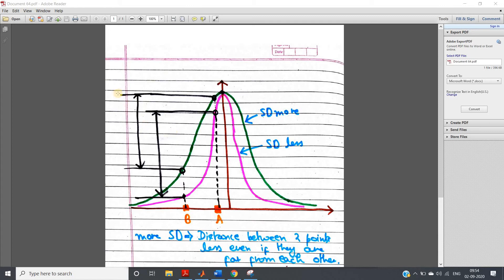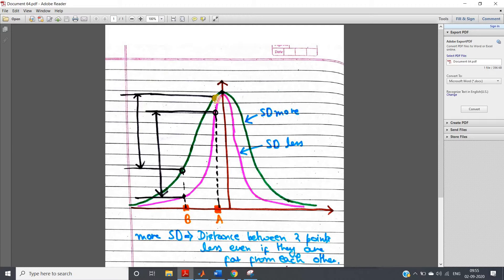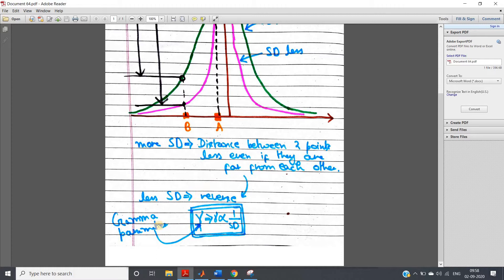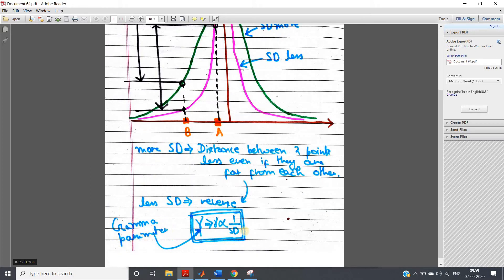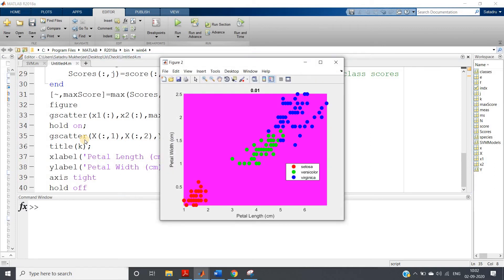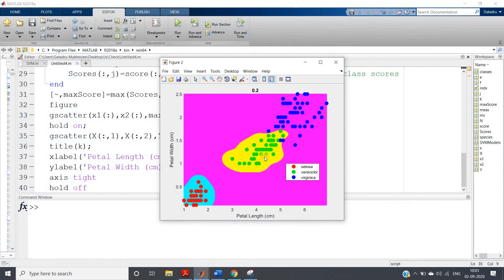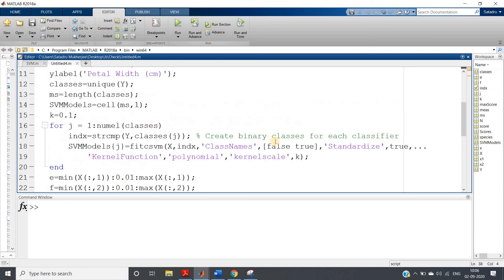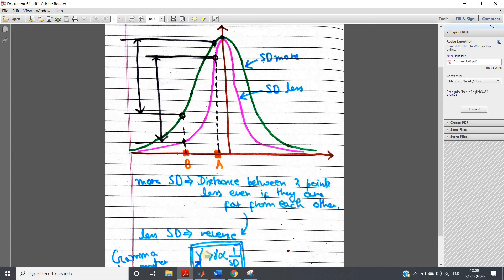Gamma parameter for SVM (Part 1) | Machine Learning using MATLAB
Code:
clc
clear all
close all
warning off
load fisheriris
X=meas(:,3:4);
Y=species;
figure
gscatter(X(:,1),X(:,2),Y);
xlabel('Petal Length (cm)');
ylabel('Petal Width (cm)');
classes=unique(Y);
ms=length(classes);
SVMModels=cell(ms,1);
k=0.1;
for j = 1:numel(classes)
    indx=strcmp(Y,classes(j)); % Create binary classes for each classifier
    SVMModels{j}=fitcsvm(X,indx,'ClassNames',[false true],'Standardize',true,...
        'KernelFunction','gaussian','kernelscale',k);
end
e=min(X(:,1)):0.01:max(X(:,1));
f=min(X(:,2)):0.01:max(X(:,2));
[x1 x2]=meshgrid(e,f);
x=[x1(:) x2(:)];
N=size(x,1);
Scores=zeros(N,numel(classes));
for j=1:numel(classes)
    [~,score]=predict(SVMModels{j},x);
    Scores(:,j)=score(:,2); % Second column contains positive-class scores
end
[~,maxScore]=max(Scores,[],2);
figure
gscatter(x1(:),x2(:),maxScore,'cym');
hold on;
gscatter(X(:,1),X(:,2),Y,'rgb','.',30);
title(k);
xlabel('Petal Length (cm)');
ylabel('Petal Width (cm)');
axis tight
hold off